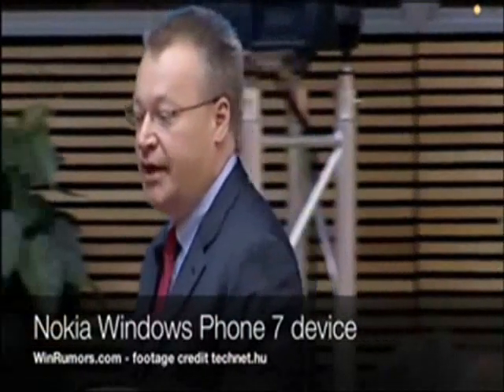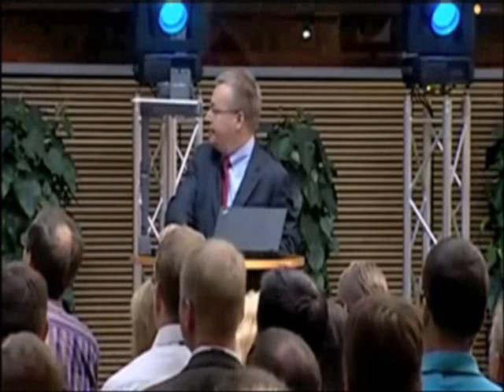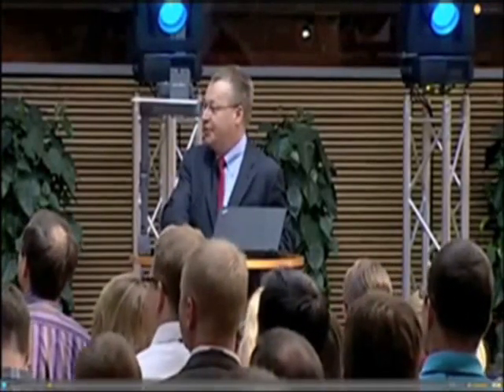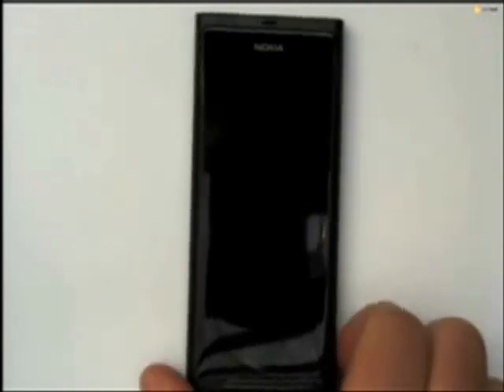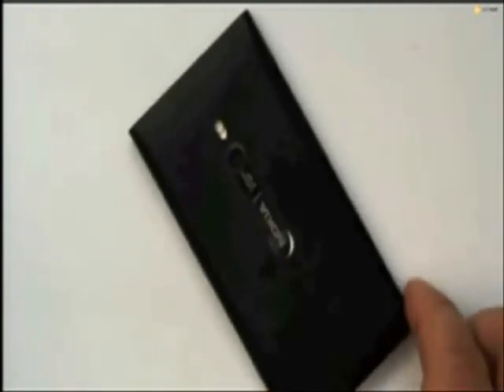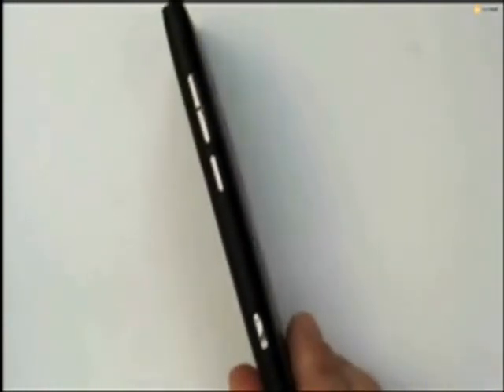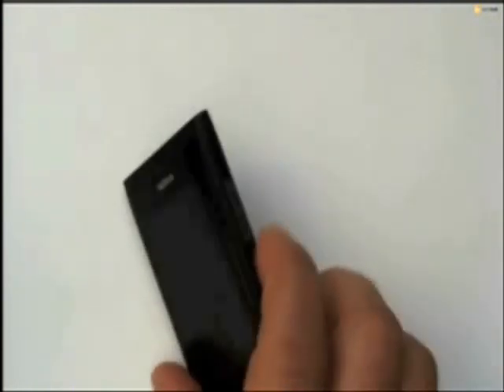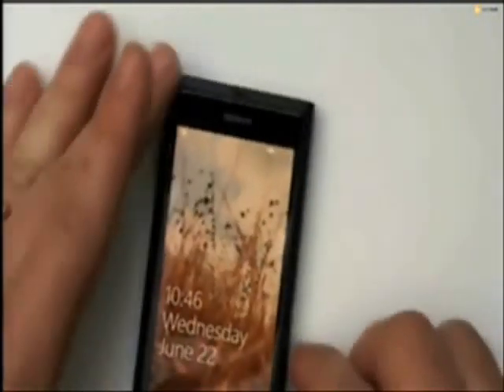Stephen Elop unveils Nokia's first Windows Phone device Codenamed 'Sea Ray'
Unreleased--Nokia's First Windows Phone Device - Seirra